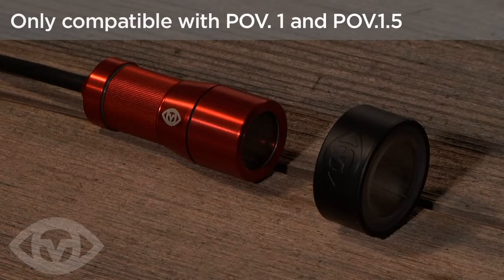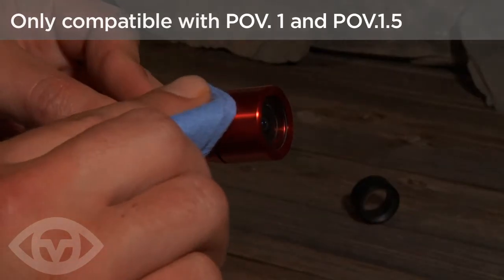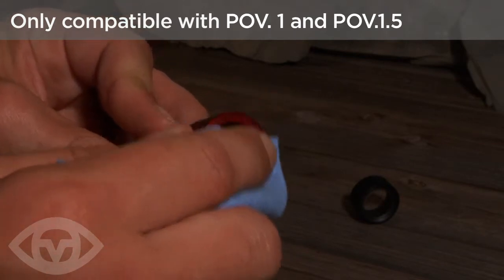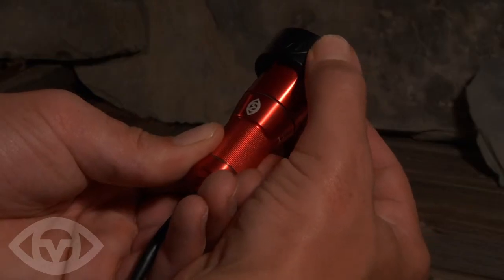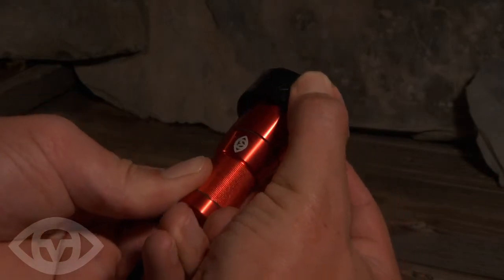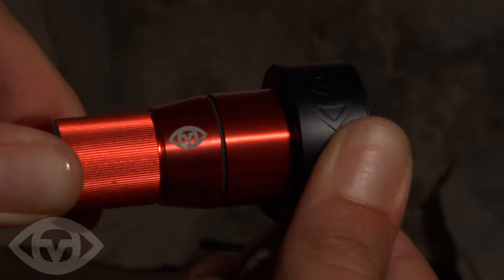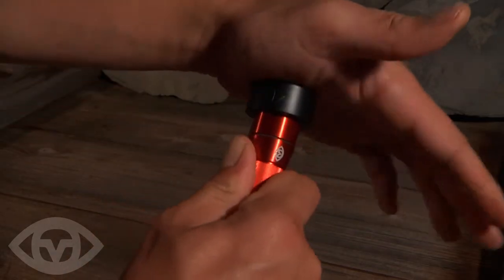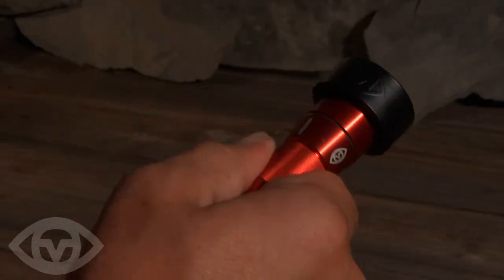V.I.O. POV Lens Shield Tutorial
Tutorial on how to use and maintain your V.I.O. POV Lens Shield.